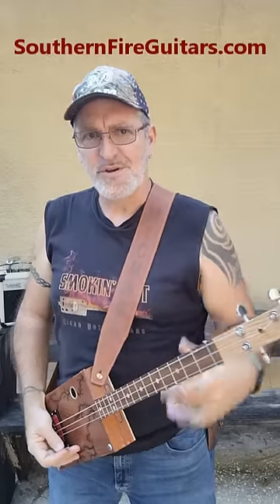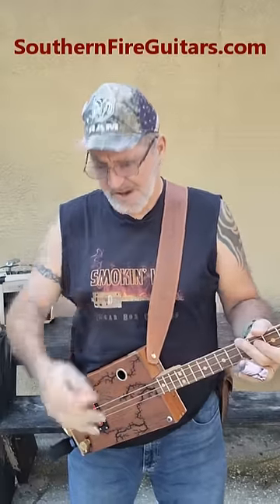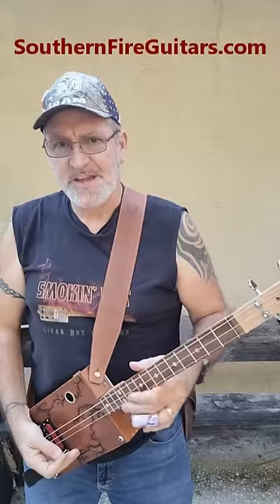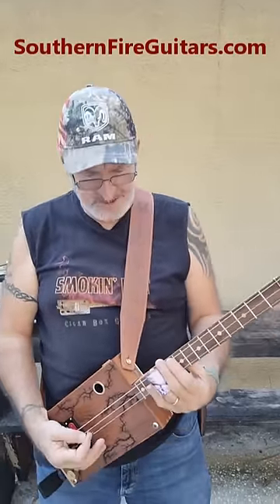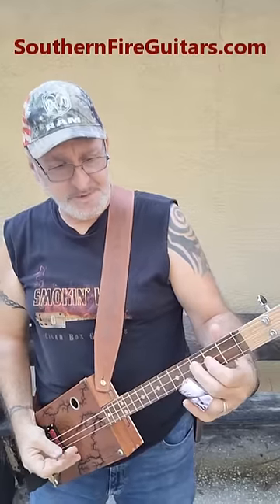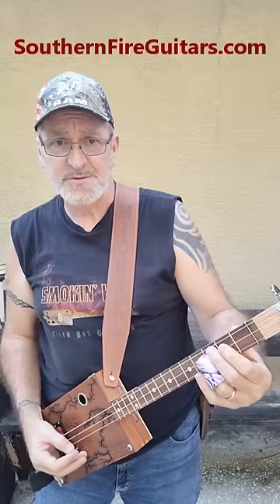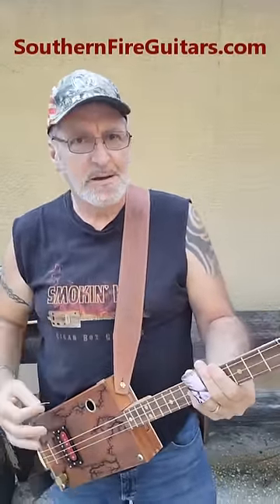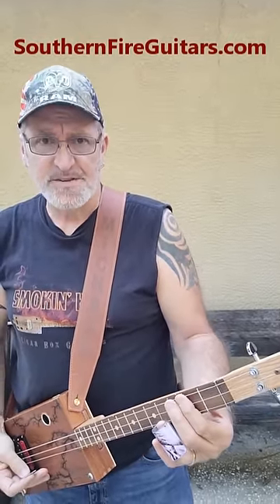Swampy Slide Riff Lesson